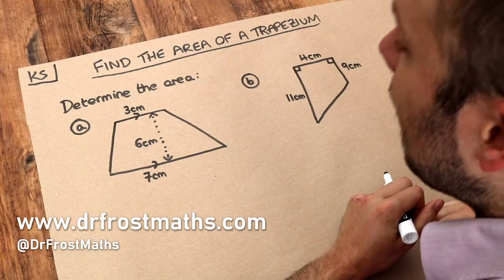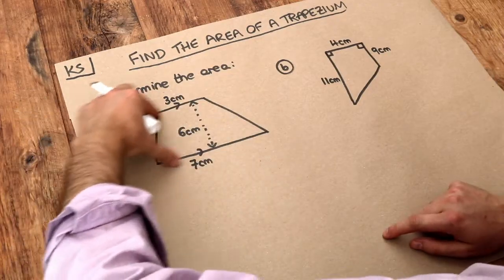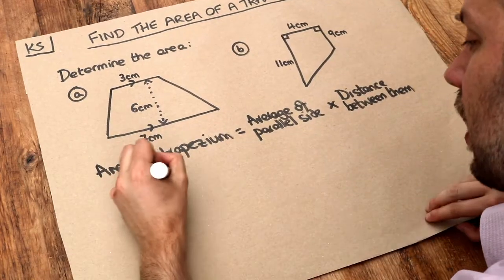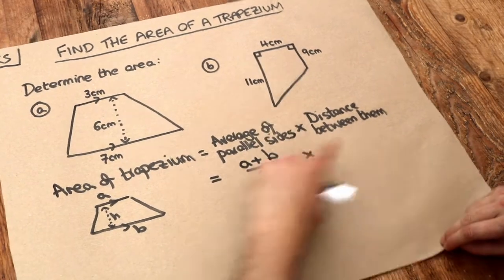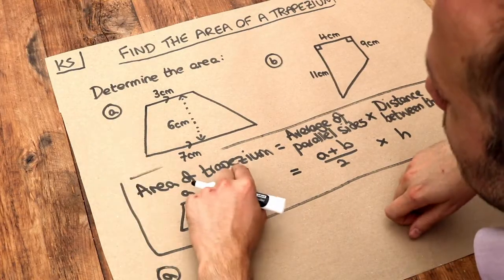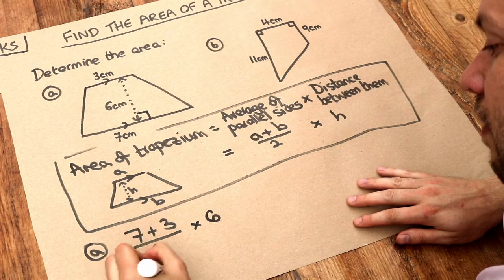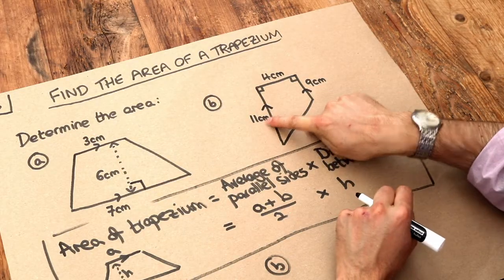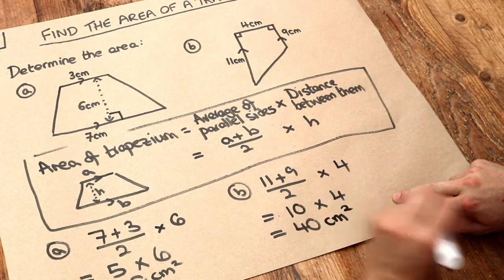Key Skill - Find the area of a trapezium.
"Find the area of a trapezium."